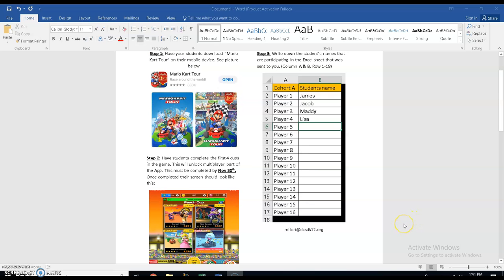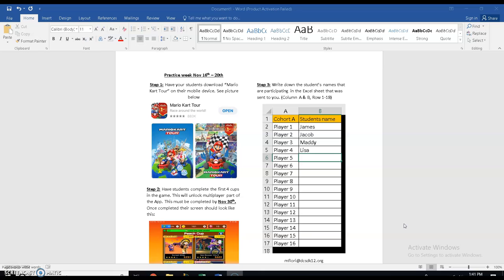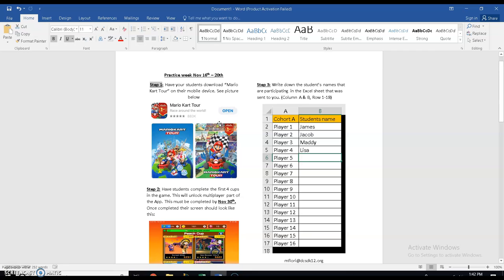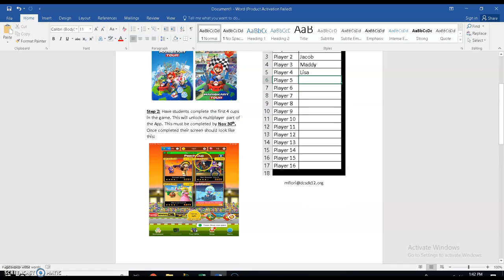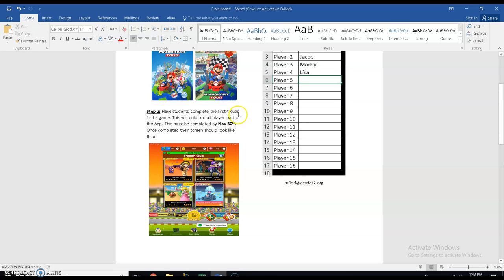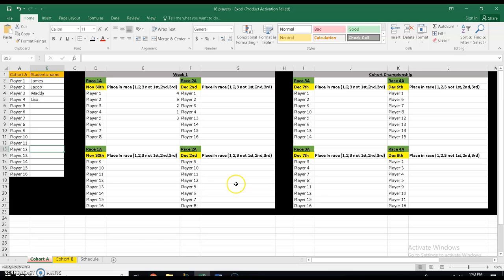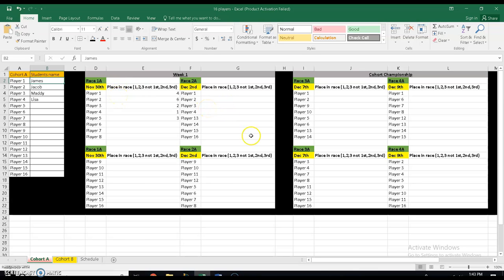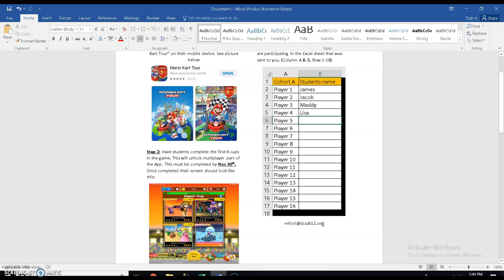Info Mario Kart Tournament 1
Step 1 to creating your Mario Kart tournament